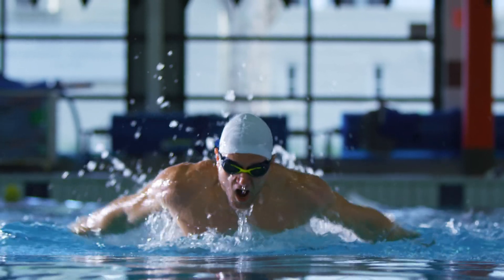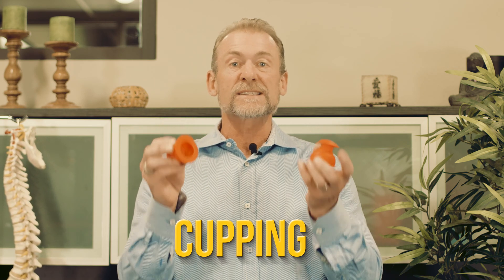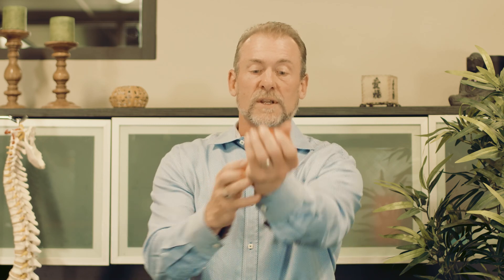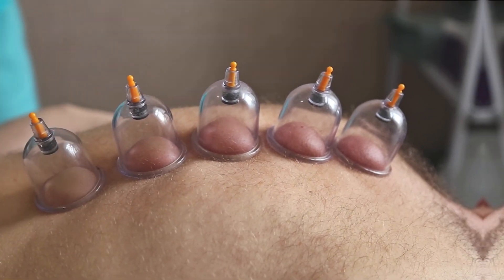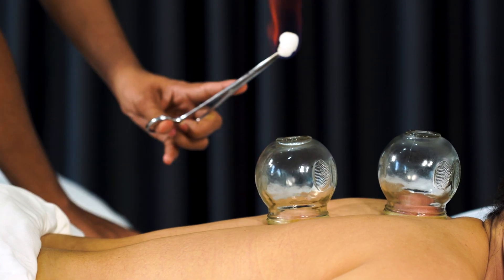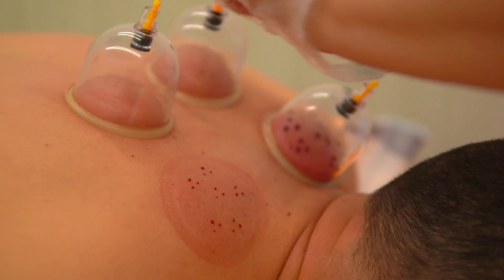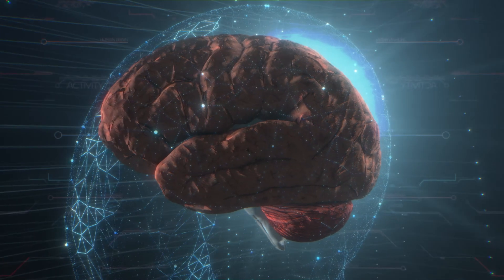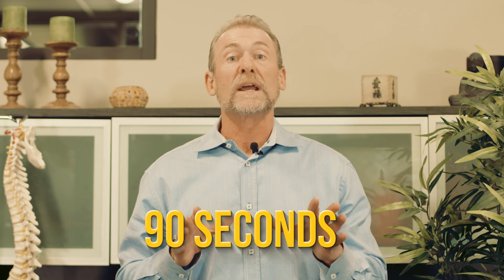The Science and Medicine Behind Cupping Therapy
In this episode of Health Matters, Dr. Jim Hoven explains what cupping therapy is. What do the bruises that are left behind mean and how this treatment is changing the lives of people after suffering trauma.